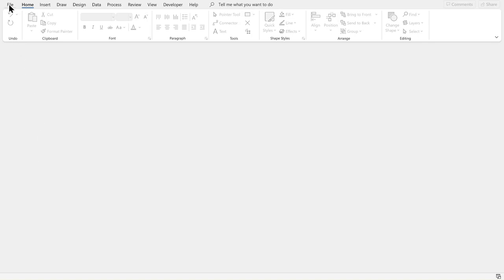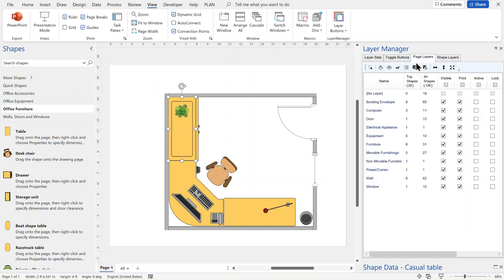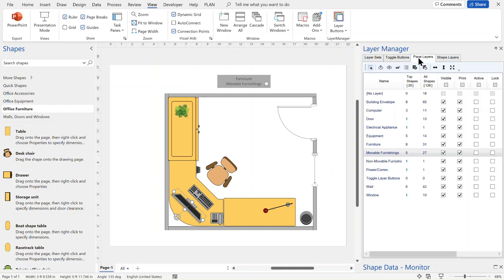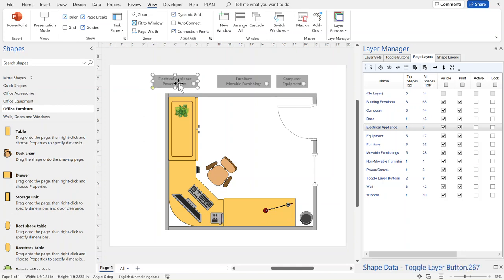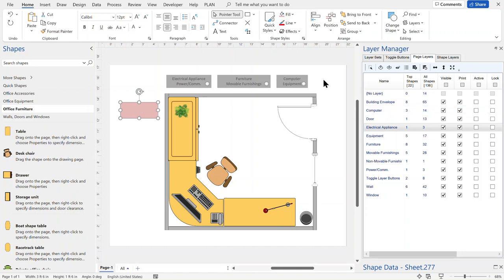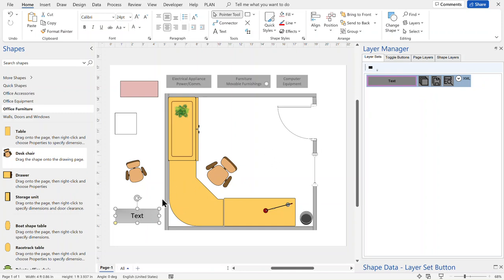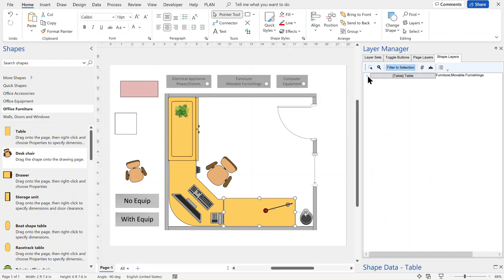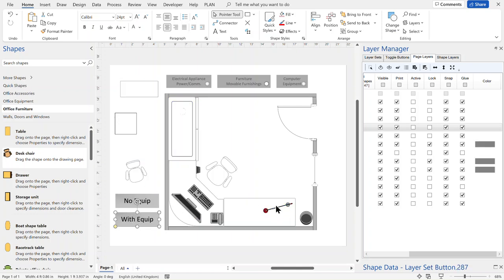Overview of LayerManager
An introduction to assigning and managing layers in Visio for Desktop